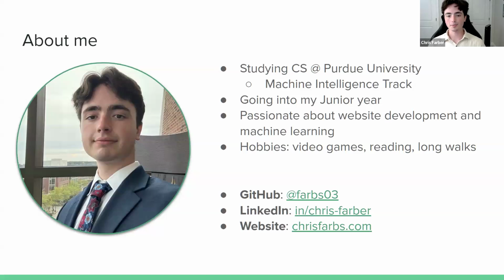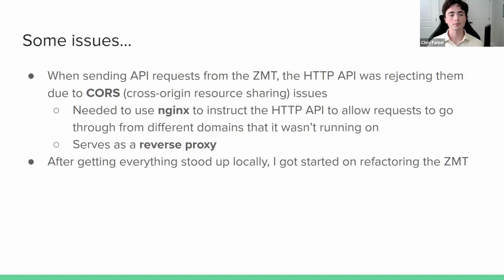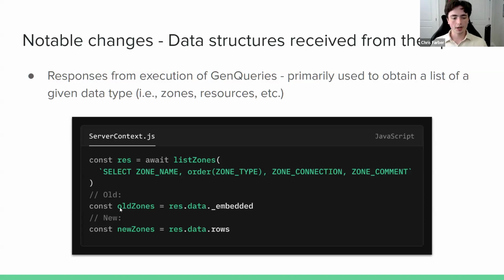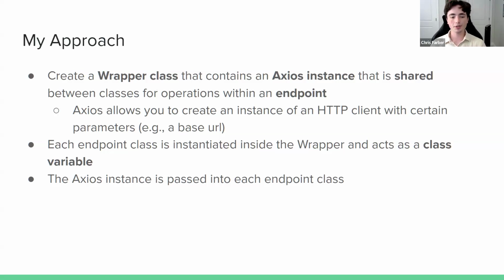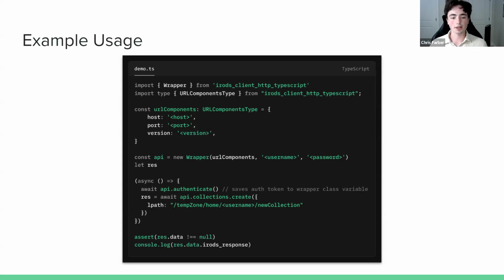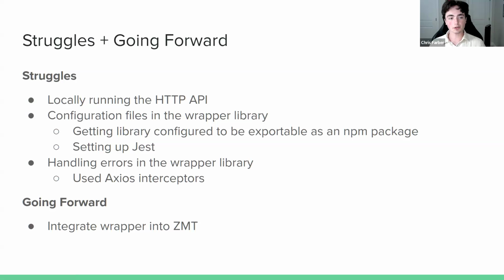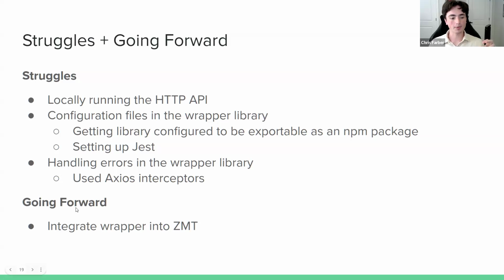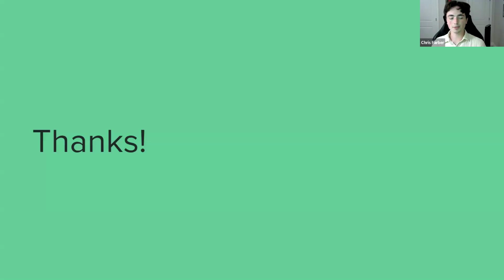TRiRODS: iRODS Zone Management Tool and TypeScript HTTP API Wrapper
Held on Wednesday, August 14, 2024, Chris Farber (iRODS Consortium) presented:

The iRODS Zone Management Tool, written in ReactJS, has been refactored to use the new iRODS HTTP API. Alongside this work, a new Typescript client library has been created to wrap the HTTP API. It comes with testing and packaging.